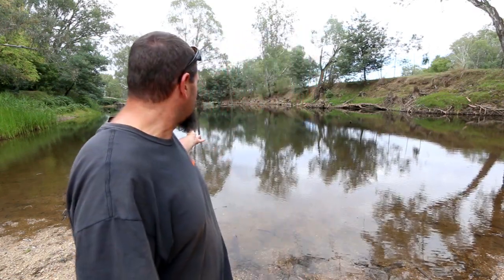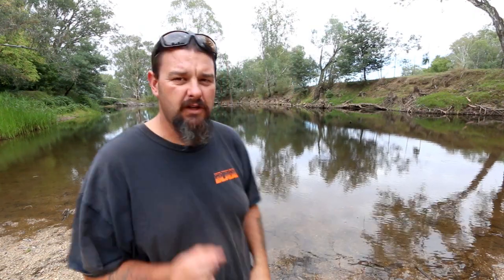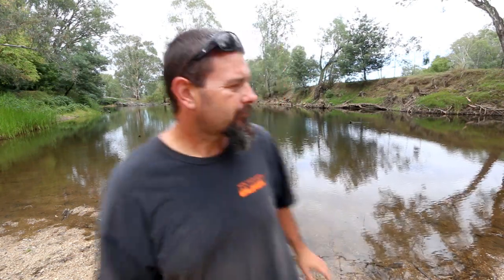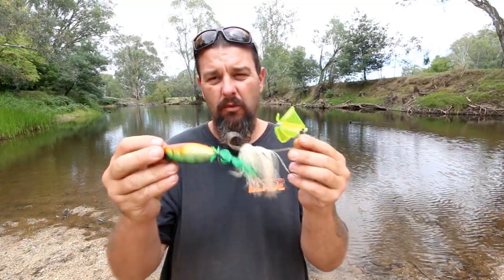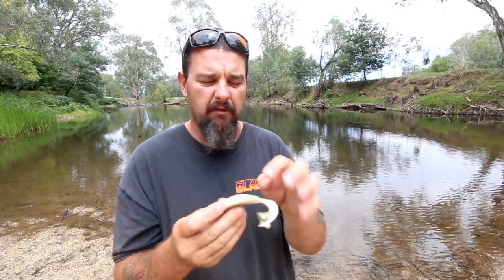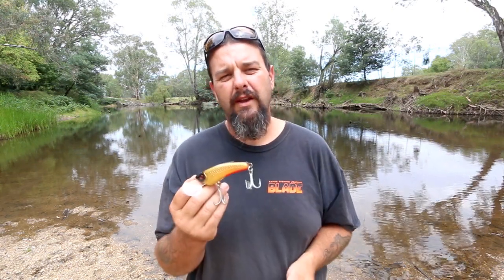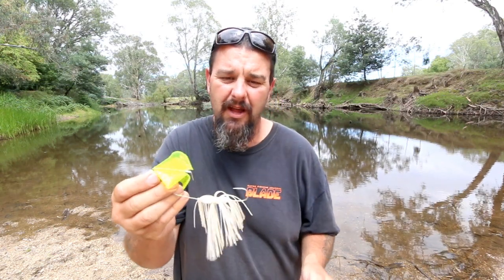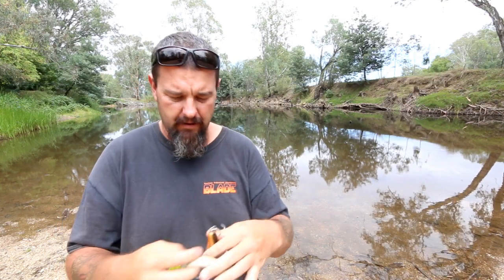26th february 2015 and Murray cod surface lure demonstration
Here is this weeks river round-up, complete with a bit of a chat about Murray cod surface lures. The footage at the end is from a different camera, and the quality isn't great as I didnt realise the effect my bright headlamp was having on the video quality. Either way I am sure you get the idea. :(